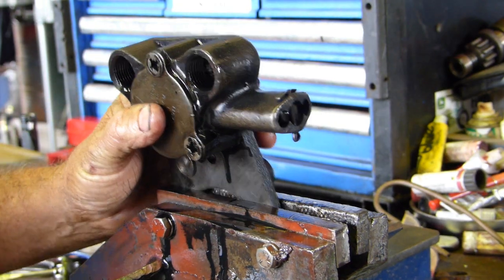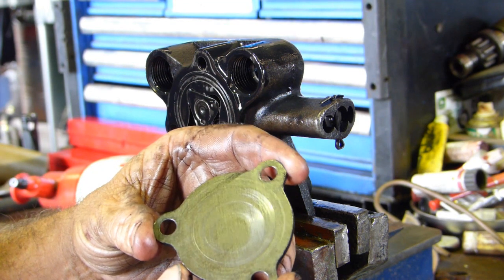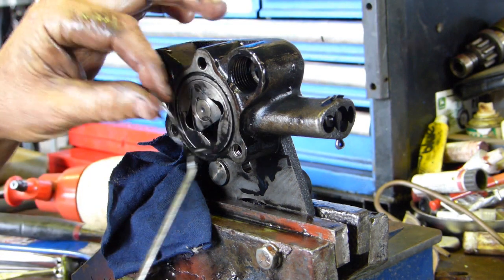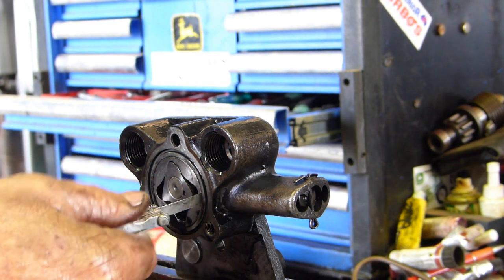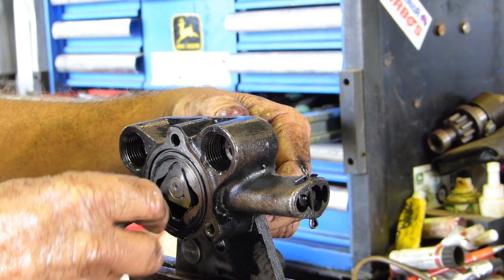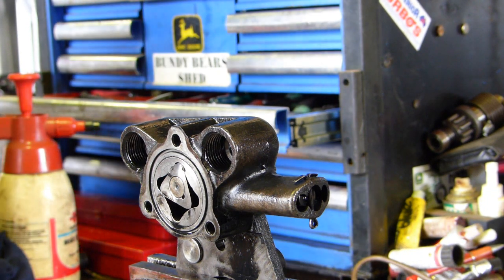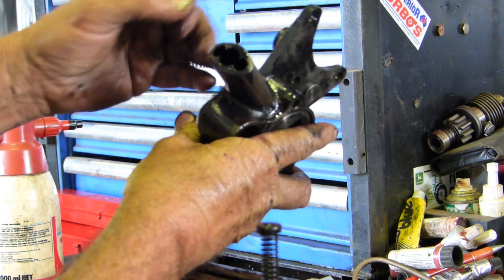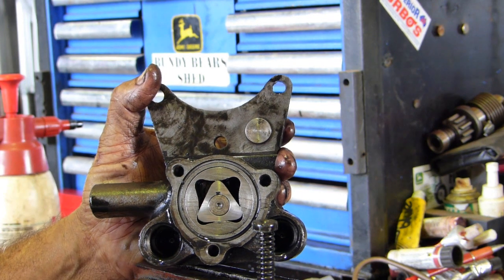MF135 Restoration #17 Checking out the Engine Oil Pump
Engine Oil Pump Strip Down
In this video I measure the clearance in the old oil pump. i suspected it was worn due to little crank wear and low oil pressure when hot.